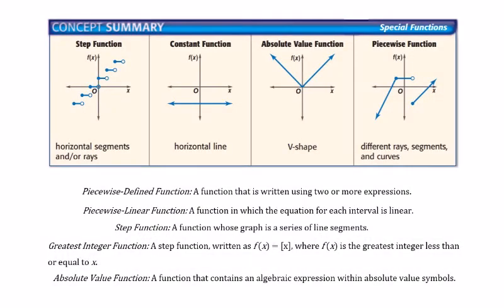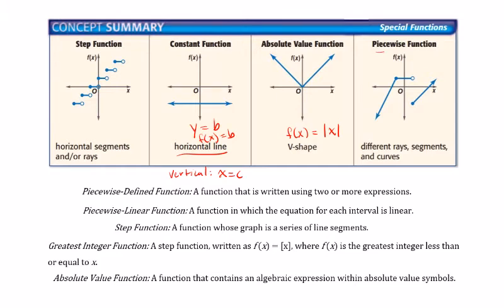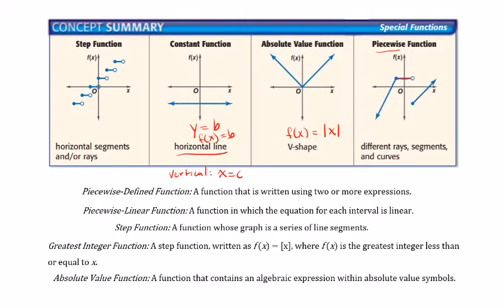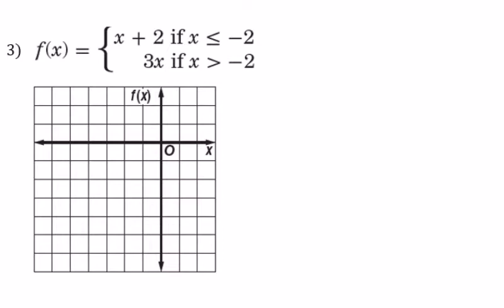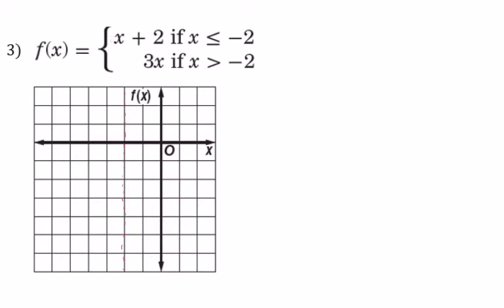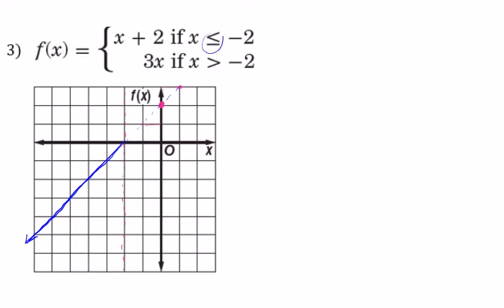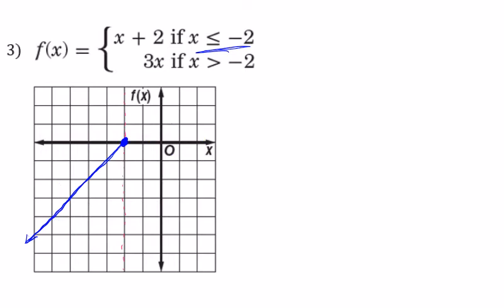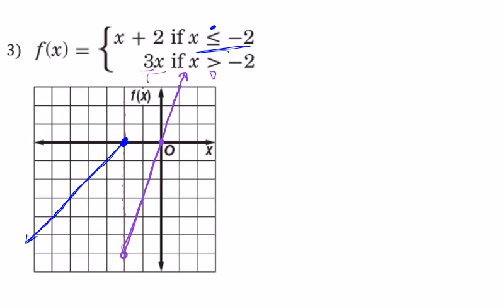AT - 2-5 & 2-6 - Linear Regression & Special Functions - 4